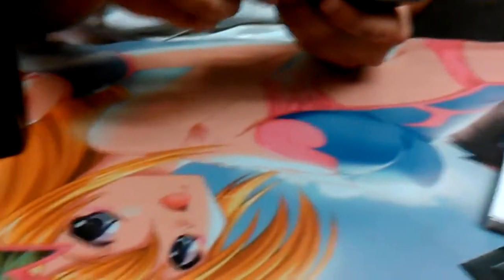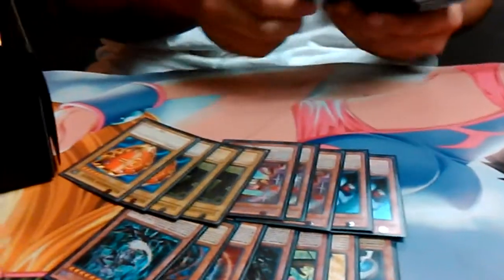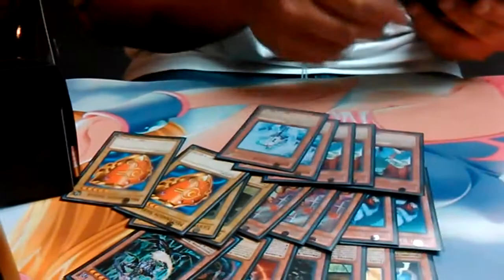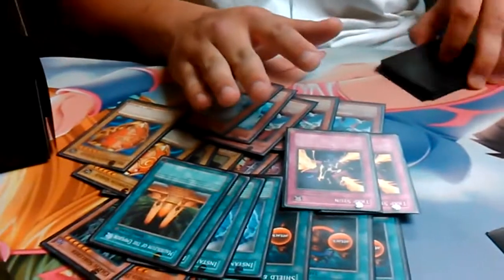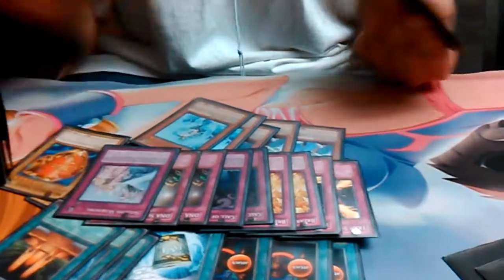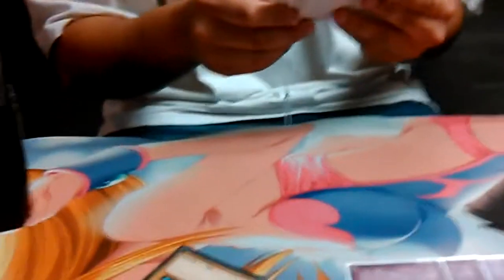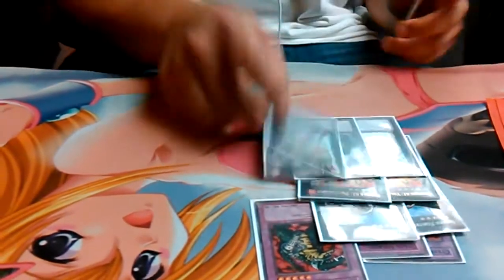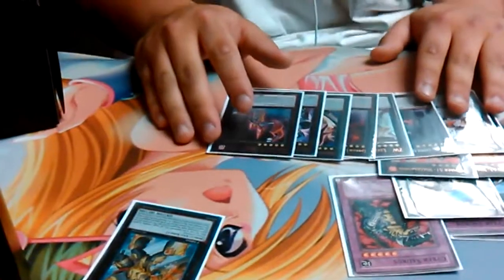YCS LAS VEGAS TOP 32 DECK PROFILE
Exclusive Top 32 YCS Vegas Deck profile!
Big shout out to emcoleforty for helping us out